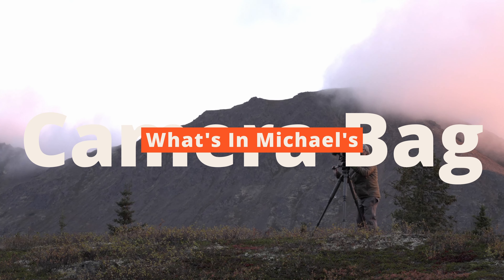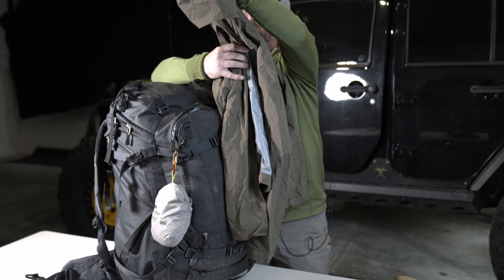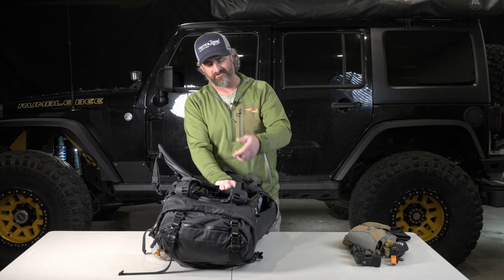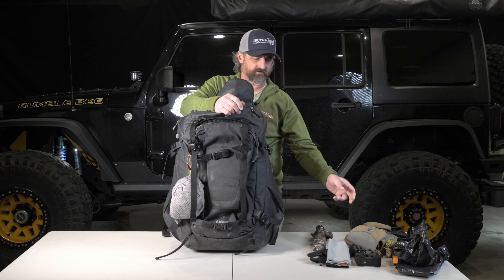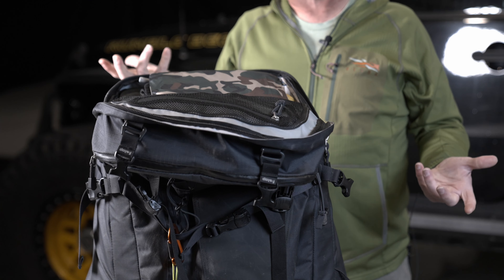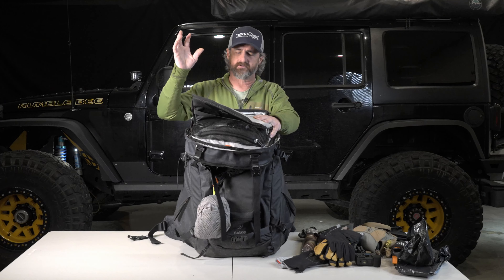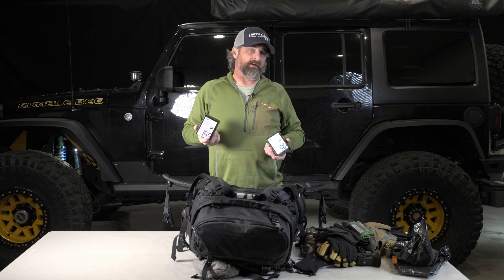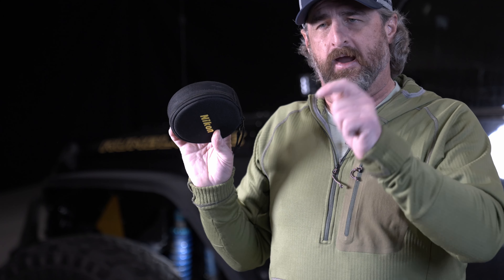What's In Michael Mauro's Wildlife Cinematography Camera Pack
Michael gives us a look into his wildlife cinematography camera bag and talks about the cameras, accessories and clothing he takes into the field.
Truth and Legend Productions
Some of the equipment I am using in this video:
Crucial X9 Pro 4TB Portable SSD
f-stop - Shinn 80L Bundle - Adventure Camera Backpack for DSLR
Nollia Camouflage Windproof Automatic Travel Umbrella
SmallRig Field Monitor Mount with NATO Clamp